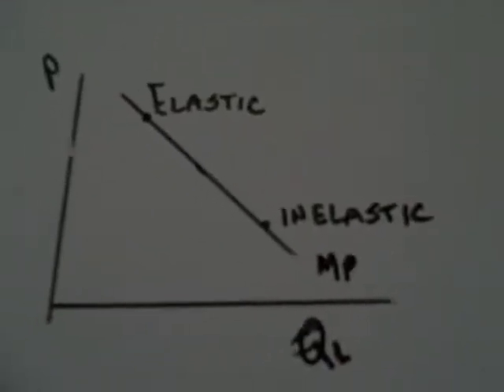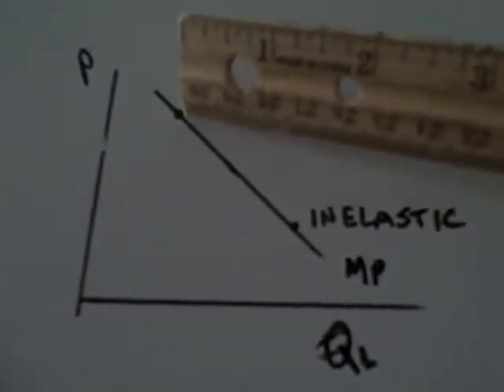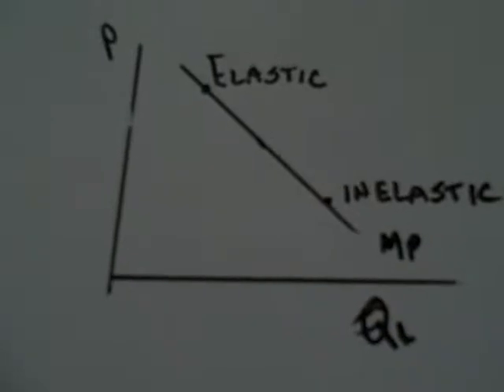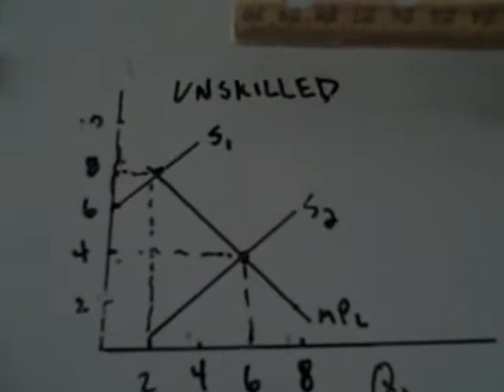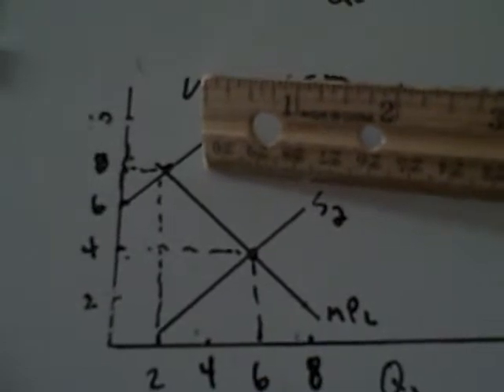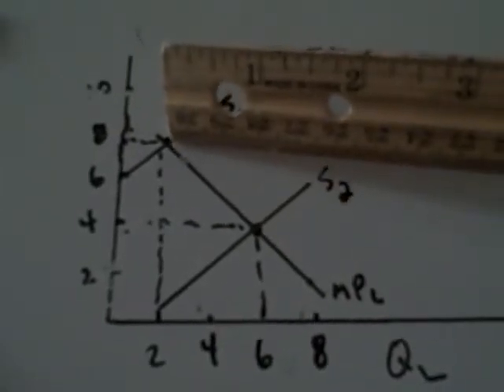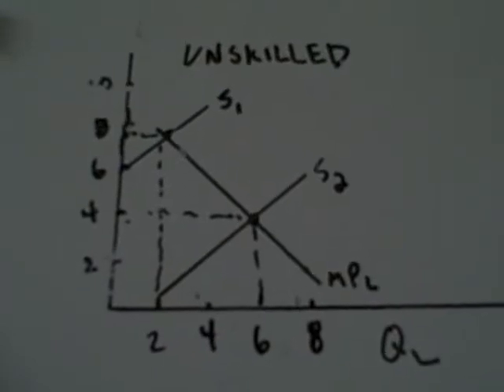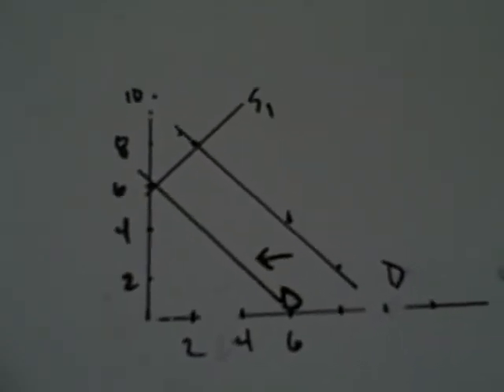Dual Labor Market with Decrease MPL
When technology replaces unskilled labor, the demand for unskilled labor decreases and both the wages and the income for unskilled labor decreases.